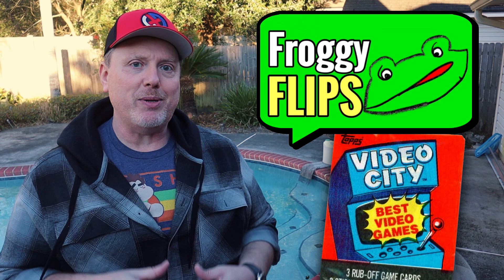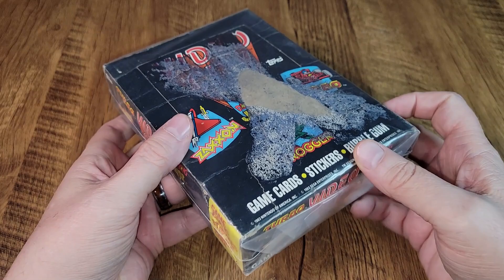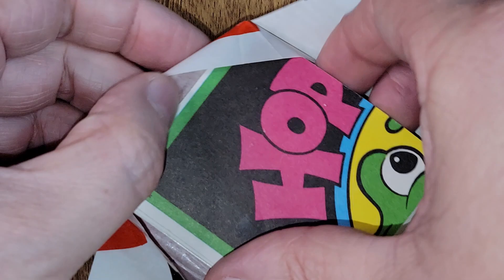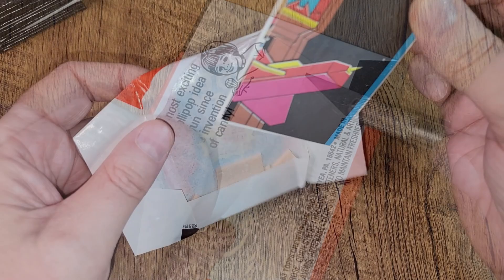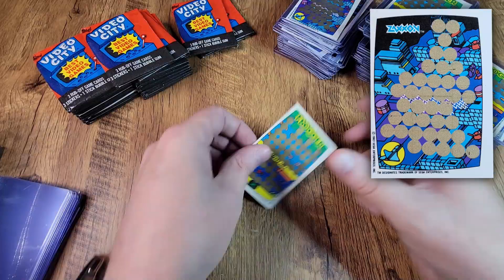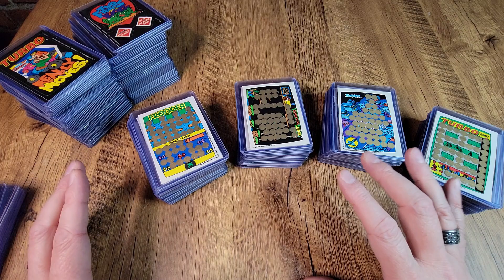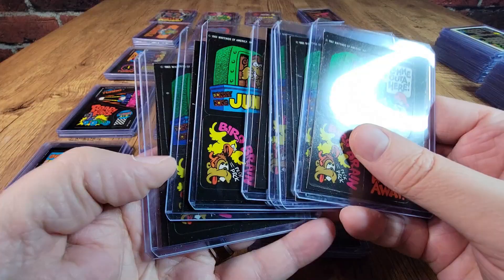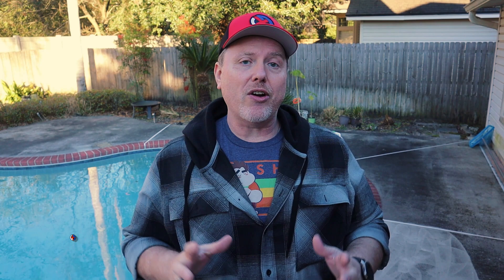1983 Video City Arcade Game Trading Cards from Topps - Let's Open a WHOLE BOX!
Video City is a set of trading cards based on several arcade video games and was produced by Topps.   Released in 1983, the set consisted of 32 cards in total, 28 sticker cards, and 4 scratch-off game cards.  The cards centered around four popular arcade games of the time: Donkey Kong Jr., Frogger, Turbo, and Zaxxon.

After first learning of these on the Froggy Flips YouTube channel, Jon just had to obtain a box to open, and he shares the experience with you in this video.

✔ F R O G G Y   F L I P S   O N   Y O U T U B E

0:00 Supporter
0:09 Video City Discovery
1:13 Box Opening
2:32 Pack Overview
2:47 First Packs Opening
4:34 Opening All Packs
6:33 Game Piece Cards
7:22 Sticker Cards
8:34 Puzzles
8:50 Summary